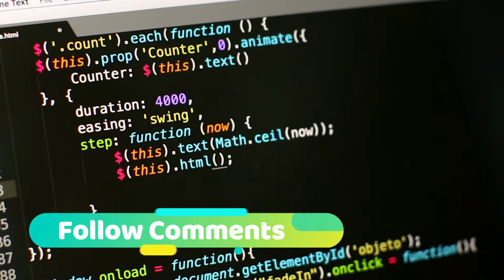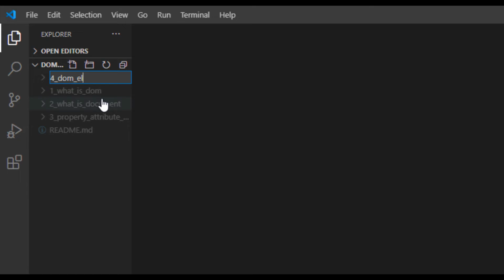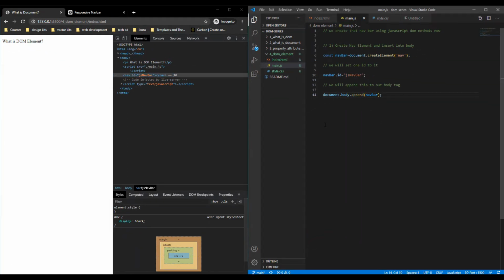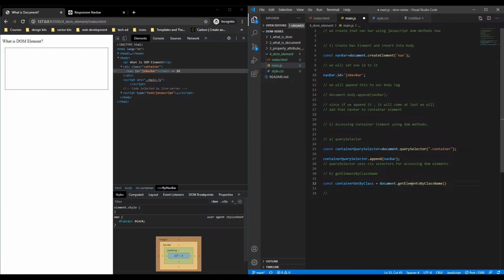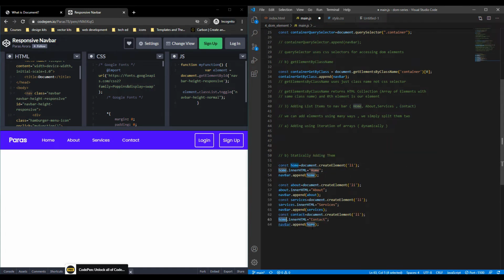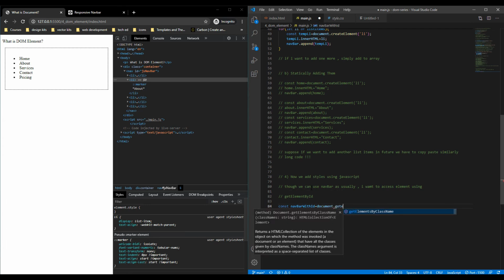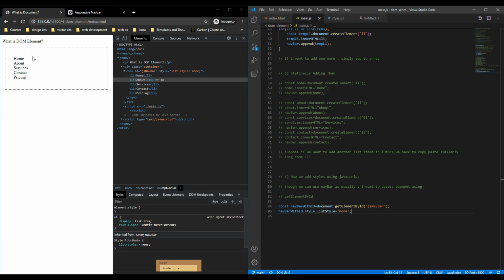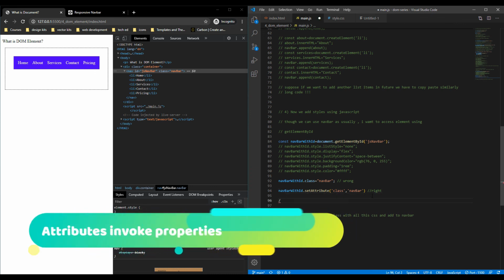DOM Element | JavaScript DOM Crash Course | JavaScript DOM Tutorial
JavaScript DOM Crash Course
Topics covered in this video :
➡️ Creating Element
➡️ Accessing Element
➡️ Using Property of Element
➡️ CSS Manipulation of Element
➡️ Using Attribute to invoke Property right way
➡️ Dynamically Adding Elements to DOM
➡️ Accessing Element using CSSOM Selector (ie querySelector)

This crash course focuses on the DOM WITHOUT JQUERY. In this part we will talk about what the JavaScript DOM (Document Object Model) is and we will look at the different selectors like

➡️ document.getElementById()
➡️ document.getElementsByClassName()
➡️ document.getElementsByTagName()
➡️ document.querySelector()
➡️ document.querySelectorAll()

We will also look at how to change content and styles via these selectors
Element object represents an HTML element.
Element is the most general base class from which all element objects (i.e. objects that represent elements) in a Document inherit.
It only has methods and properties common to all kinds of elements.

JavaScript Tutorial | What is Dom? | Document Object Model

Credits :
📒 Tutor Name & Editing : Sandeep Machiraju

Abbreviation : Document Object Model (DOM)
The DOM is a programming API for HTML and XML documents .

It defines the logical structure of documents and the way a document is accessed and manipulated . and this logical structure can be expressed as tree

DOM stands for Document Object Model. When a browser loads a web page, the browser creates a Document Object Model of that page.

In simple terms you can think of the DOM as an application programming interface (API) for HTML, and we can use programming languages like JavaScript, or JavaScript frameworks like Angular to access and manipulate the HTML using their corresponding DOM objects.

In other words DOM contains the HTML elements as objects, their properties, methods and events and it is a standard for accessing, modifying, adding or deleting HTML elements.